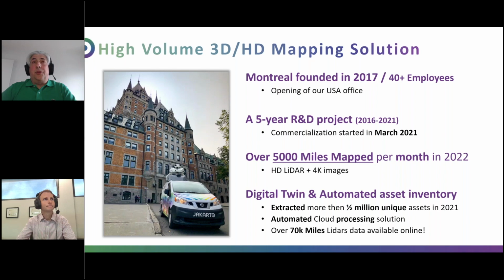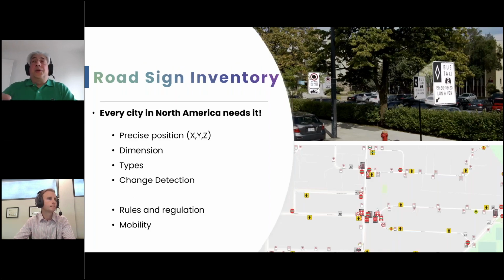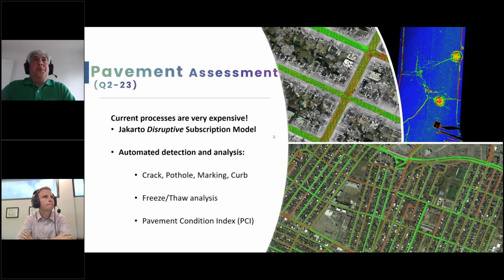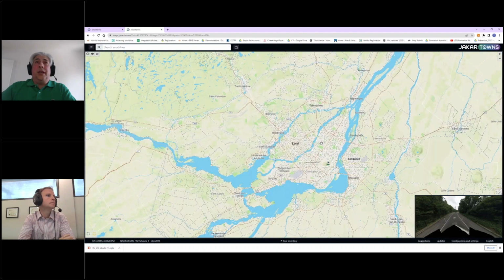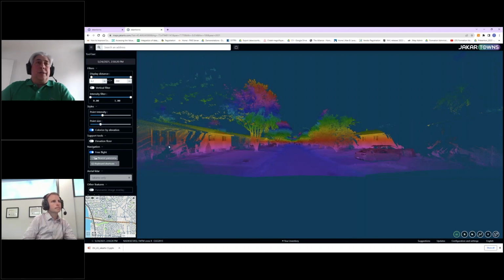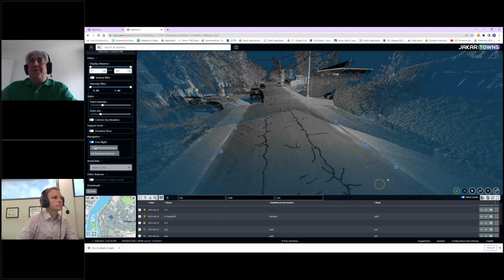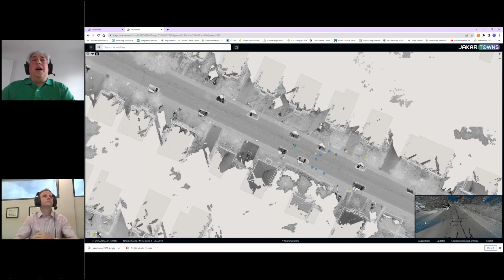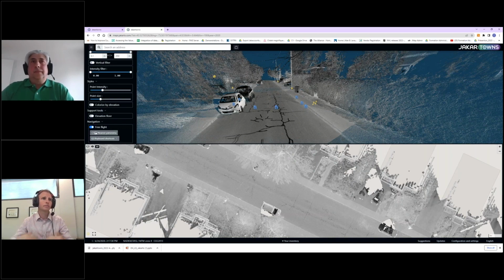Accessing the Value from your Digital Twins Using Jakartowns, by Joshua and Thierry, April 2023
Joshua France with RIEGL USA and Thierry Baulu from Jakarto presents “Accessing the Value from your Digital Twins Using Jakartowns”